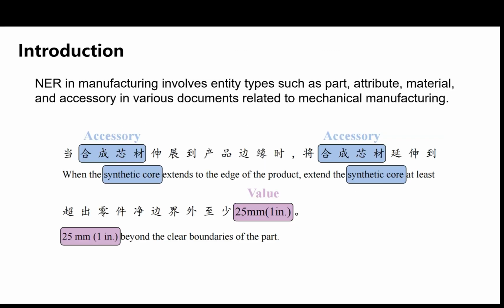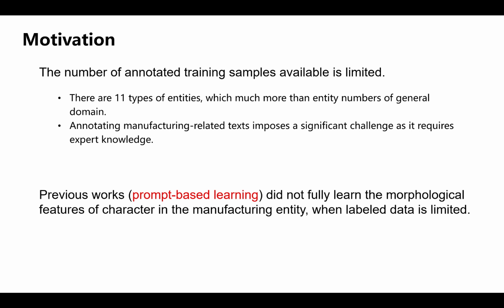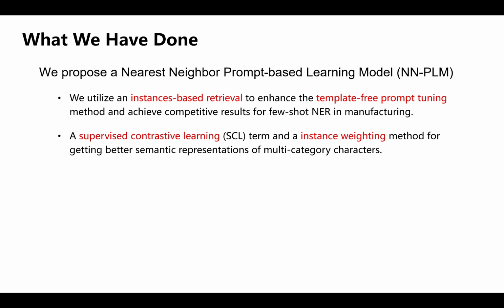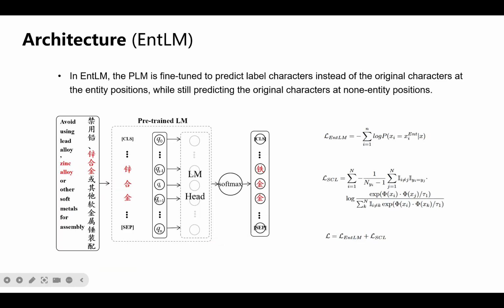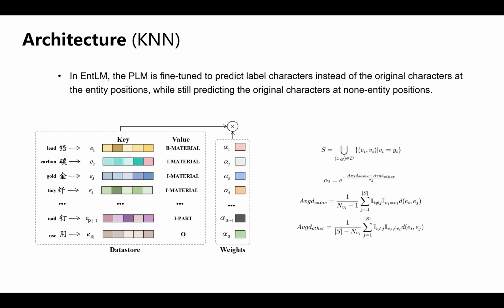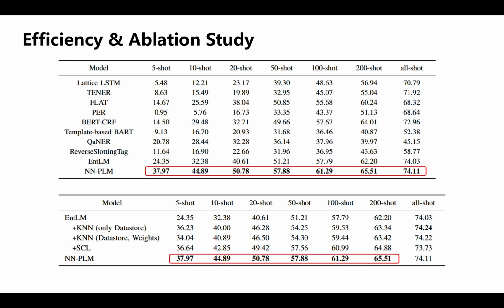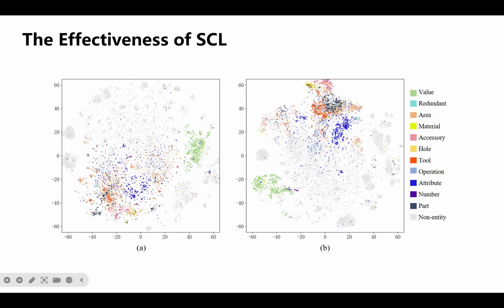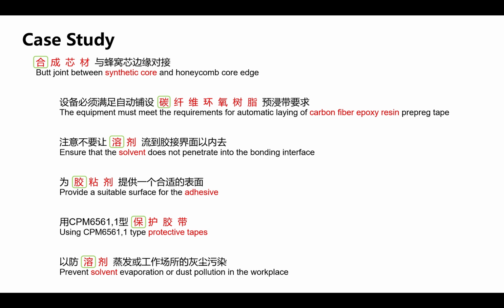paper oral smc2024